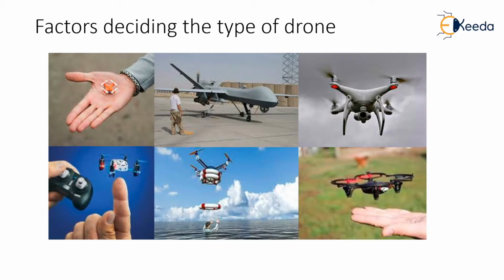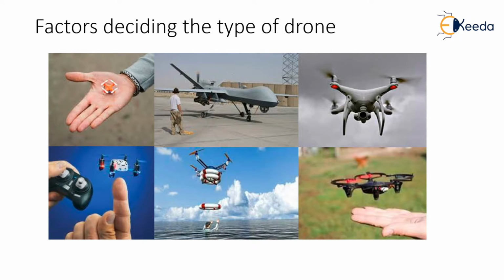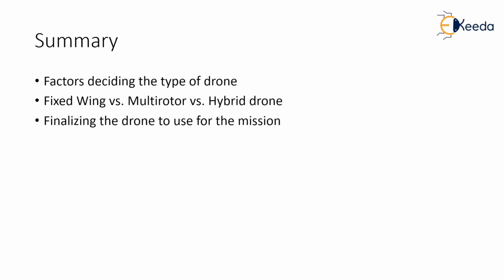Deciding The Type of Drone